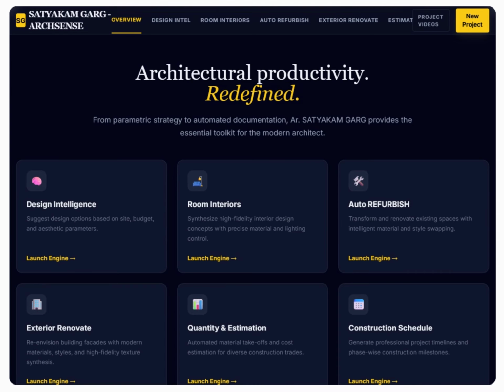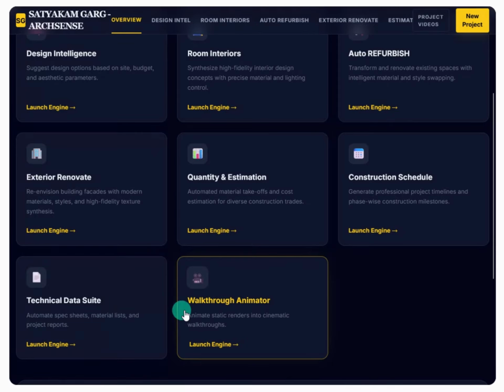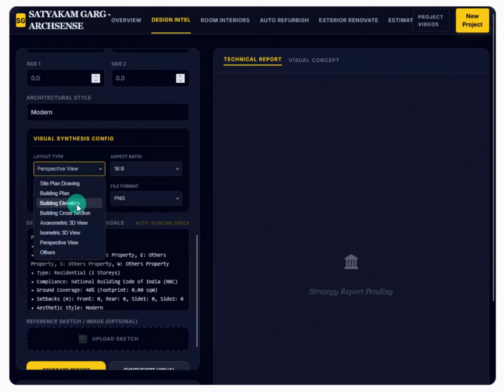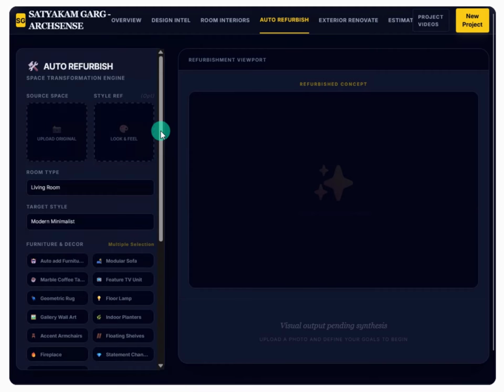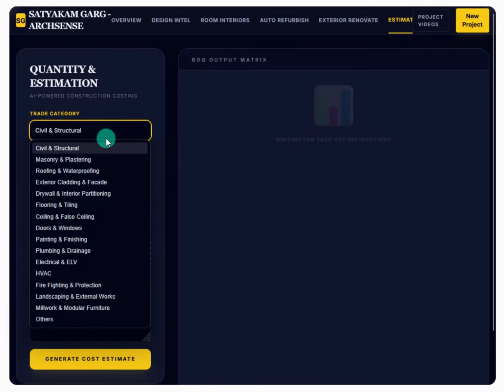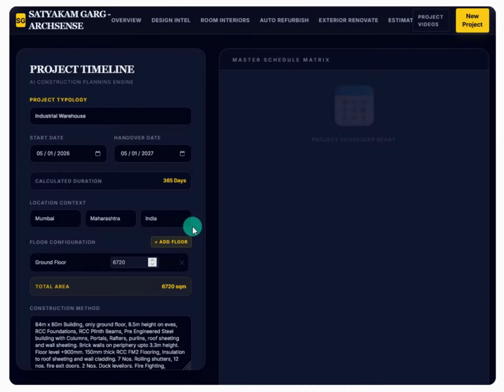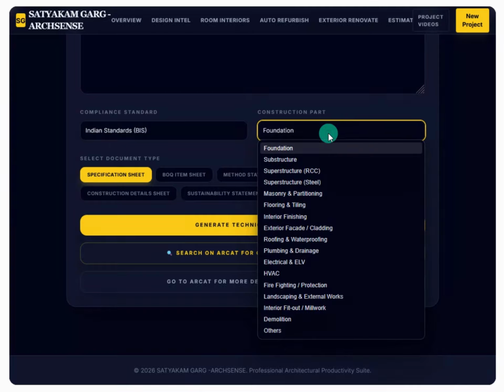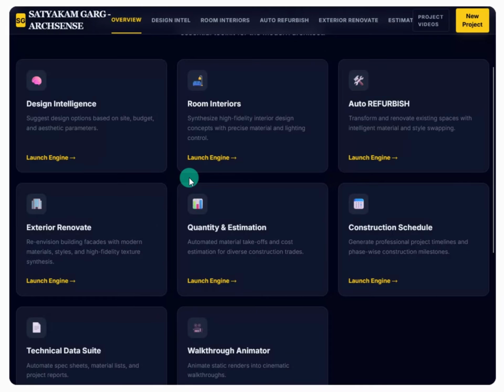Satyakam Garg's ArchSense Platform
World's first Synthetic Intelligence based Architectural Productivity Platform by Ar. Satyakam Garg. architecture design interiordesign animation productivity construction qualitycontrol facade methodology intelligence ai aidevelopment project projectmanagement presentation architect @satyakamgarg